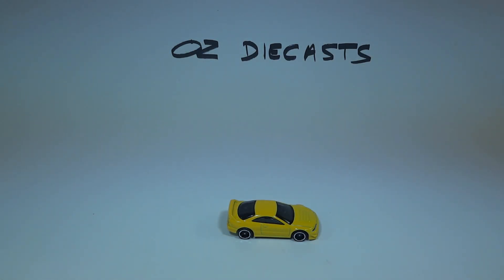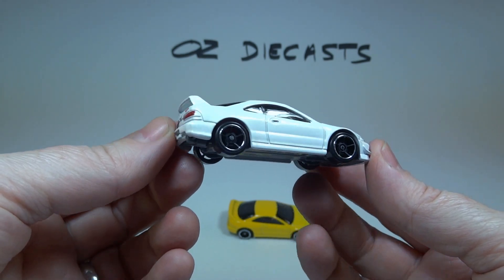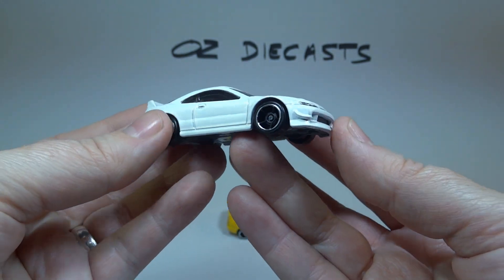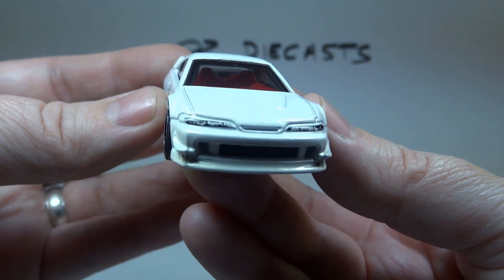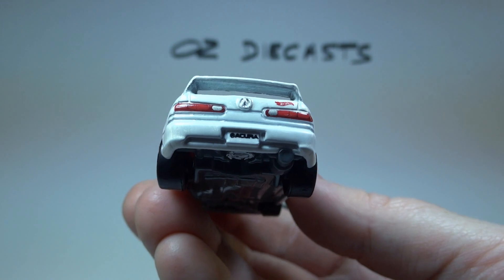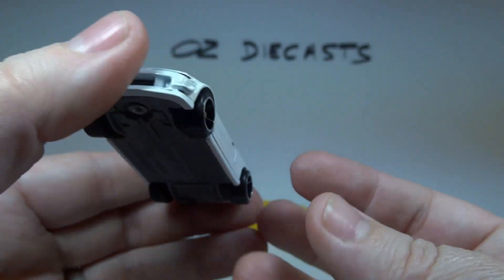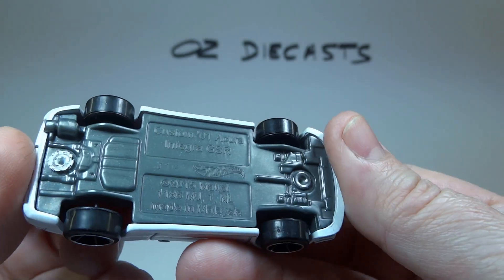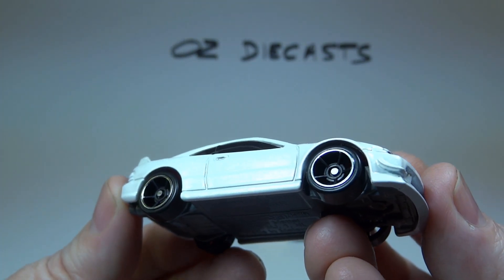2016 Hot Wheels Custom '01 Acura Integra GSR recolour review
Review of the 2016 Hot Wheels Custom '01 Acura Integra GSR recolour.